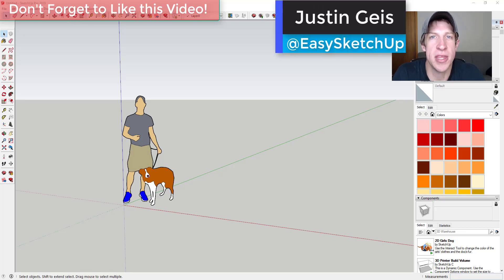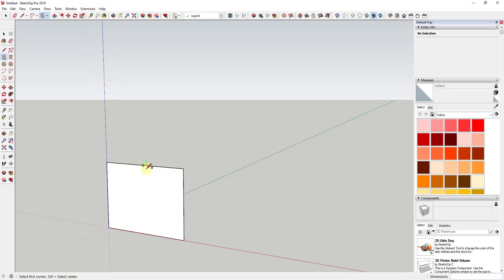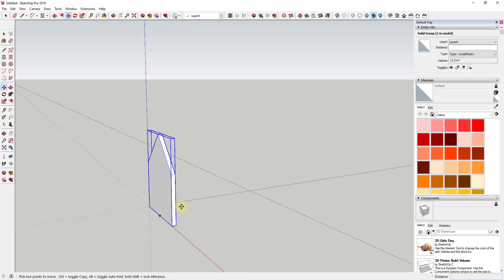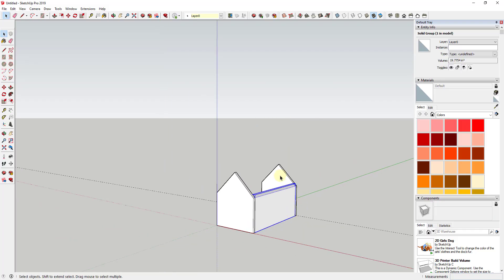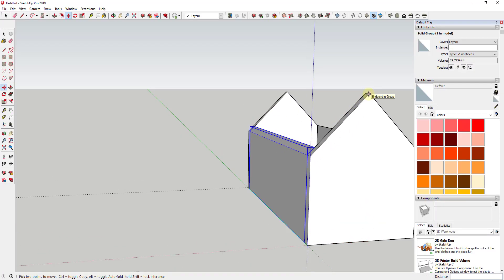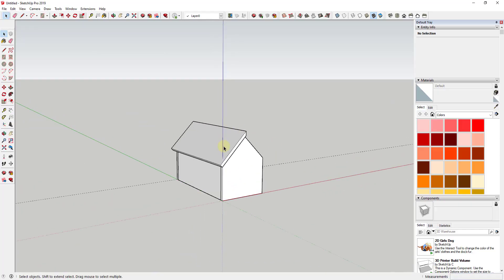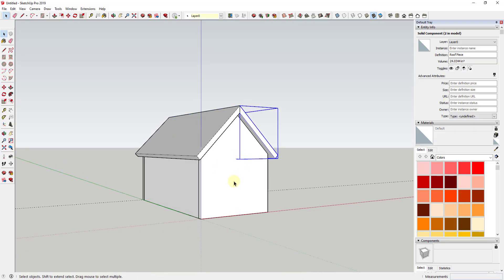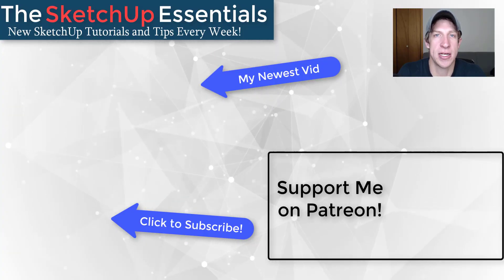Modeling a Gingerbread House in SketchUp - Part 1 - Building Your House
In this series, we're going to use SketchUp, along with some extensions, in order to model out a gingerbread house! In this first video, we're going to model out our blank house template using native tools!